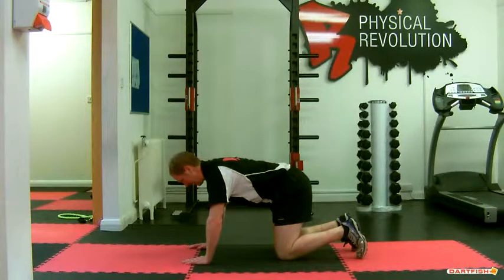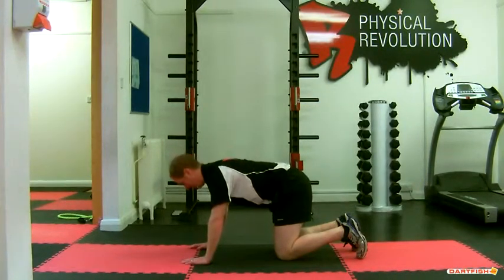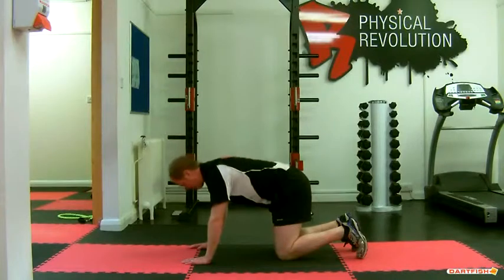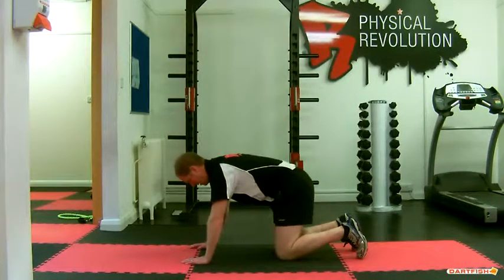Thoracic awareness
Getting an awareness of your thoracic (mid back) is vital to ensure your shoulders and lower back remain injury free.